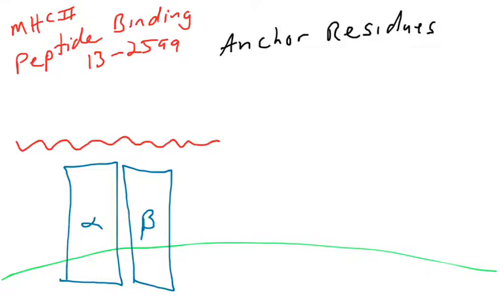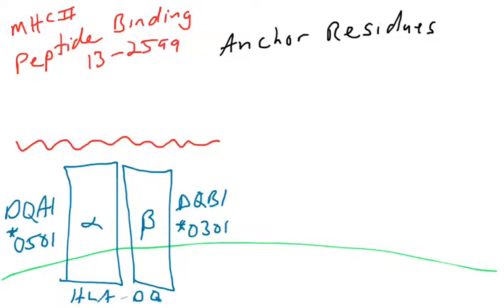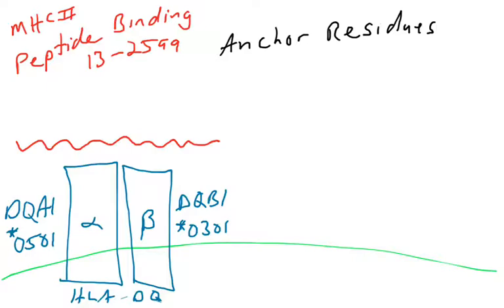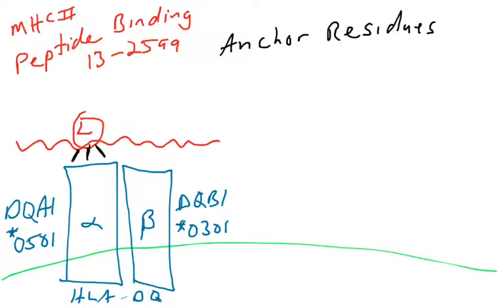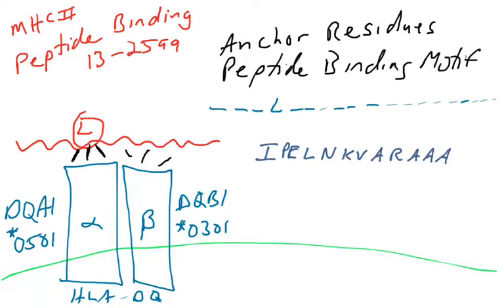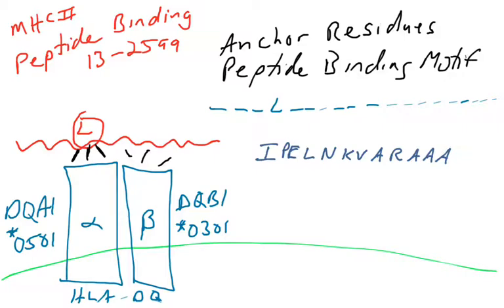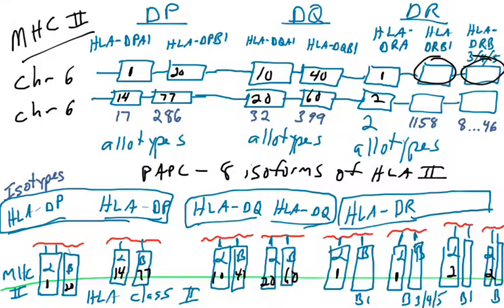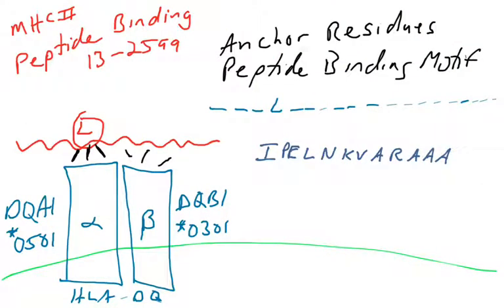MHC II peptide binding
This video covers the peptide binding abilities of MHC class II molecules.